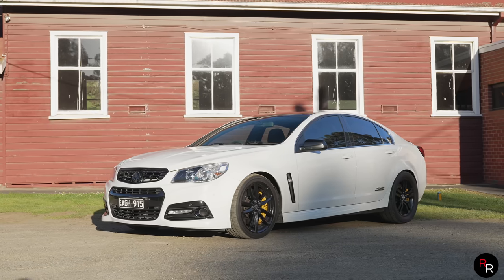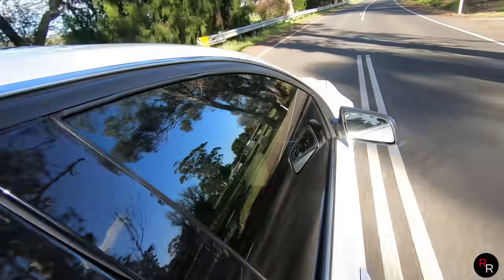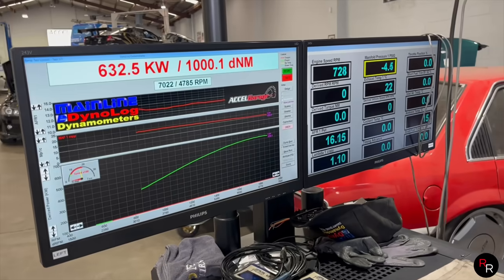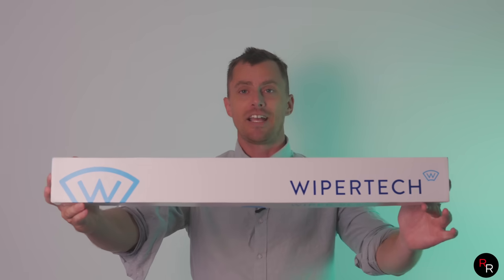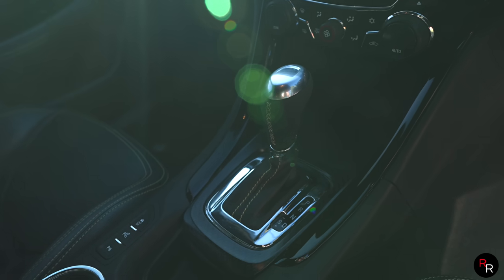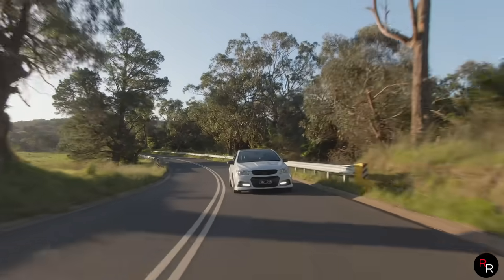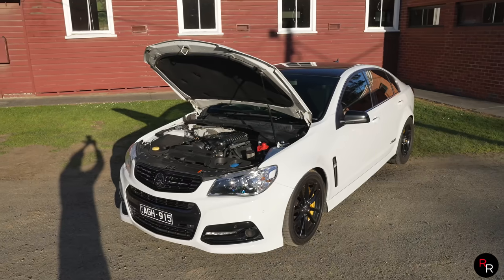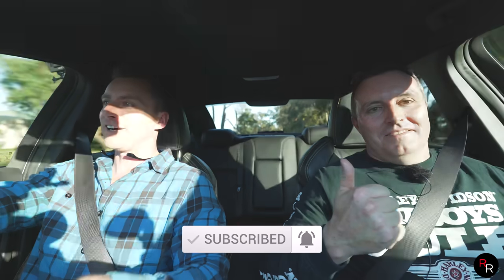The Fastest Commodore We Have Ever Tested.. On The Street!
Welcome to another Episode of Ross Reviews AU on this weeks Video we take a look at Bretts Holden Commodore VF SSV.. 850RWHP (633RWKW) Supercharged, Built Motor, Radials, 9 second street car.. oh and ya... its his daily lol you cant make this stuff up! what a legend what a wild car and man is this thing fast! let us know what you thought of this wild street machine!